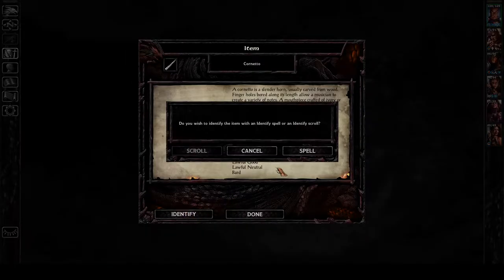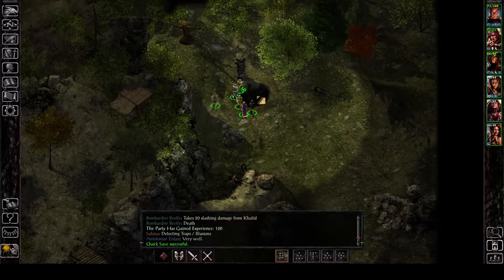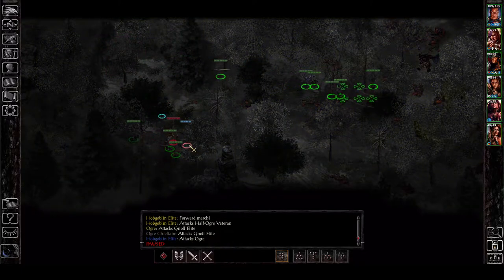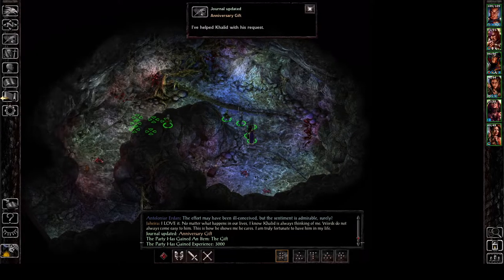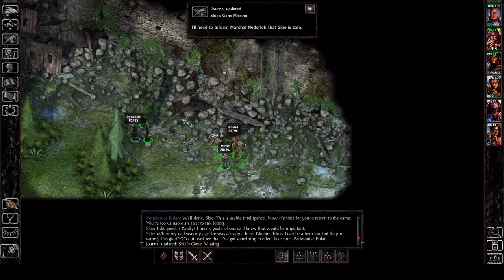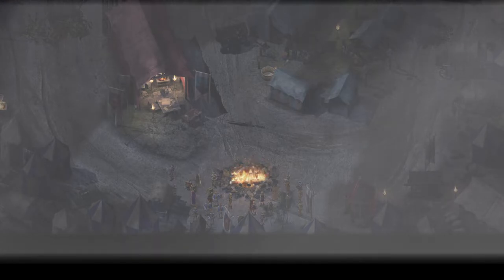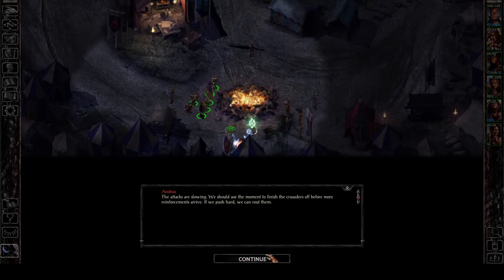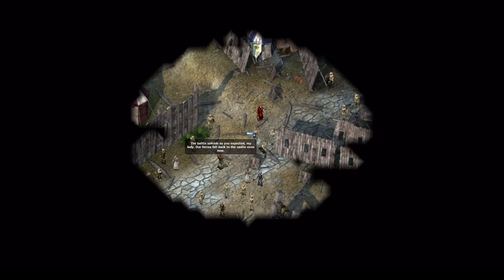Defending Coalition Camp! - Let's Play Baldur's Gate Siege of Dragonspear! Part 12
In this video we explore the Dead Man's Pass, and end up defending the Coalition camp from assaulting Crusader army. This is actually surprisingly easy with the help of friendly troops we have at our disposal. We are ready to move against the Dragonspear caste itself.

In this series we are going through the Siege of Dragonspear expansion to Baldur's Gate with Core Rules. We are going to have a full party, and are going to try to do most of the quests available in the game.

If you want to see the playthrough of Baldur's Gate 1, you can find the playlist from here:

The channel contains three categories:
1) Playing of quality old games or remastered versions of them
2) Some funny shorts, guides or tier lists related to quality old games or remastered versions of them
3) Games that hopefully will become quality old games later :)